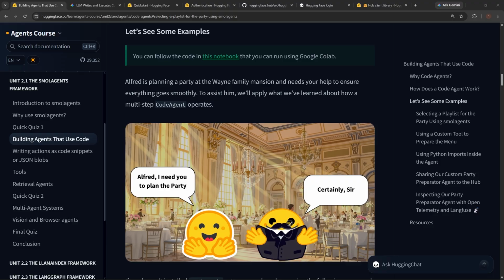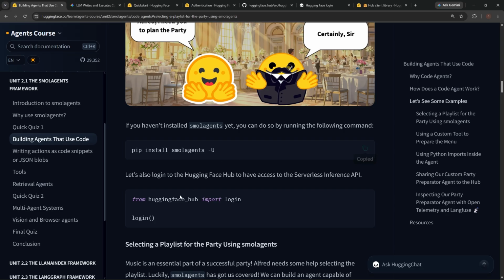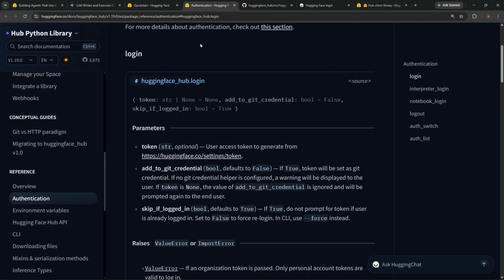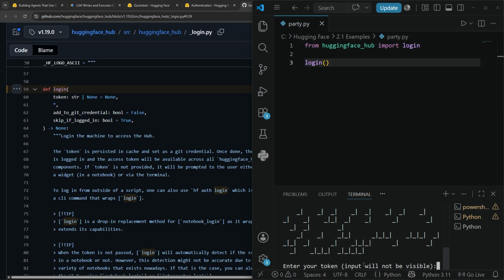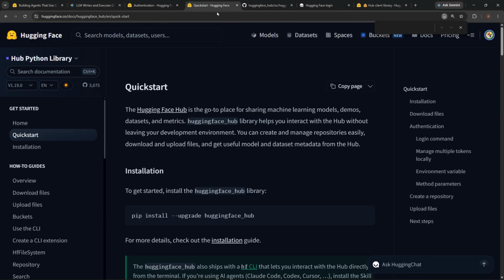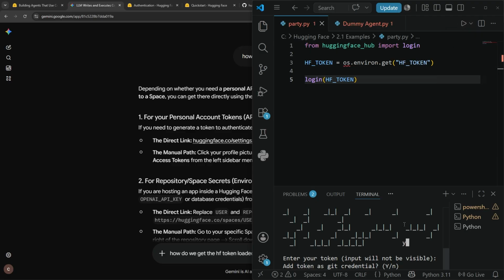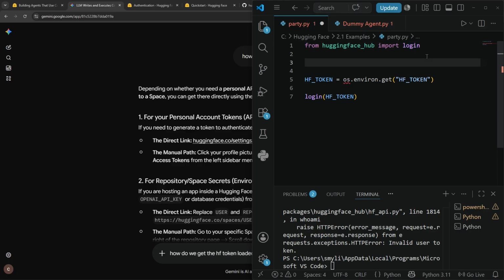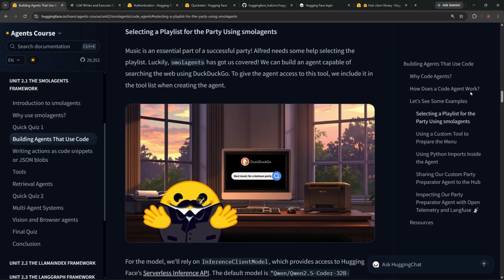Hugging Face Agents Course | Building Agents That Use Code - Part 4 🛠️🚀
We are transitioning from structural architecture directly into local execution with Unit 2.1: The smolagents Framework (Part 4) — Hands-On Examples. Having dissected the internal execution cycles and memory abstractions under the hood, this session abandons notebook environments to build right inside VS Code. We put our theoretical scaffolding to work by helping Alfred plan a smooth event at the Wayne family mansion, applying a multi-step code agent pipeline to manage live logistics.

True mastery of local automation doesn't happen in a sterile vacuum. It happens when you wire your developer workspace directly into active open-weight infrastructure, secure your environment variables, and watch the model tackle dynamic operational challenges.

Workspace Architecture and Hub Authentication
Before a code-first agent can process its first operational loop, the development environment requires explicit connection handling and credential binding. We break down the local system preparation:

The Local Workspace Migration: While standard tutorials often default to browser-based notebooks, scaling local optimization requires a robust, standalone environment. Moving the pipeline into a persistent IDE allows for precise debugging, immediate file-system observation, and native script execution within our dedicated local workspace.

Persistent Machine Logging: Accessing remote backend scaling or serverless inference models requires authentication with the Hugging Face ecosystem. The framework handles this via native machine authorization, establishing an authenticated session where access tokens are securely cached locally. Once authenticated, the machine gains a persistent bridge across all required Hub endpoints.

Environment Variable Anchoring: To avoid exposing raw sensitive credentials within scripts or terminal prompts, developers leverage system-level operating abstractions. By binding secret access tokens to the local runtime memory through the host operating system, the framework cleanly pulls authentication data during initialization without hardcoding a single string.

The Target Challenge: Multi-Step Logistics
With our authentication layers securely in place and our workspace fully initialized, the system is primed for active deployment. We establish the criteria for our initial integration workflow:

The Event Scenario: The agent is dropped into a practical multi-step coordination problem, tasked with managing various vendor inputs and logistics for an event. It must dynamically read instructions, format its thoughts, and evaluate sequential actions.

The First Operational Metric: Our immediate testing objective focuses on step-one execution—building an autonomous decision loop that can parse data streams and successfully select a target party playlist. This provides a clean benchmark for watching the agent write its own Python scripts to process information.

The Technical Horizon: Launching the First Loop
We have moved our pipeline into a dedicated local code environment, verified our machine authentication caching protocols, and safely locked down our access keys using memory-based environment variables.

Our environment is primed and fully authenticated. Up next, we execute our very first live code block to solve Alfred's logistics challenge. We transition directly to the practical run: Example 1 — Selecting a Playlist for the Party using smolagents!

Initialize your local runtime variables, clear your terminal pipelines, and we'll see you in the next section!